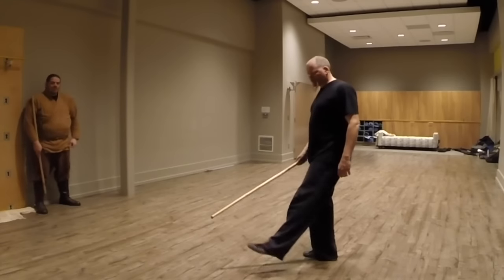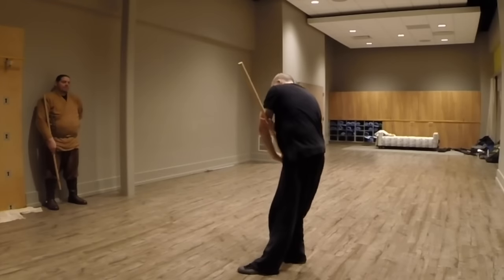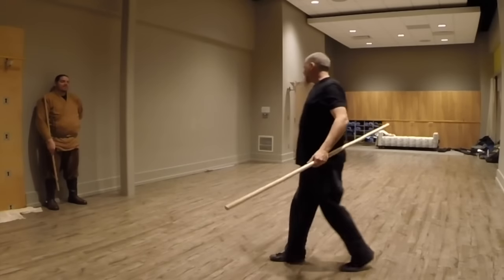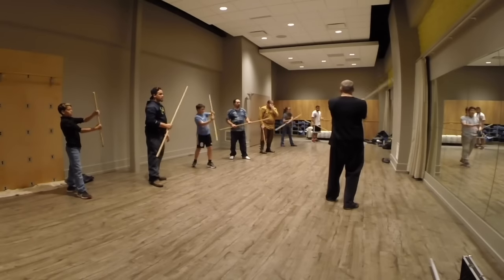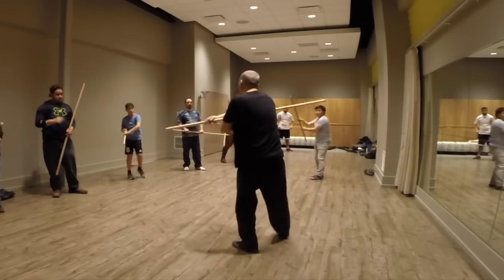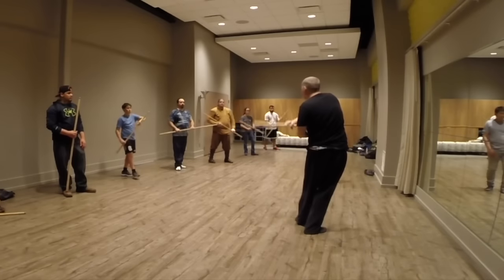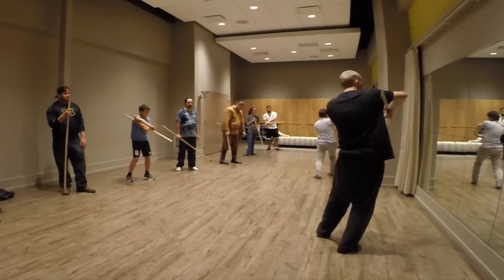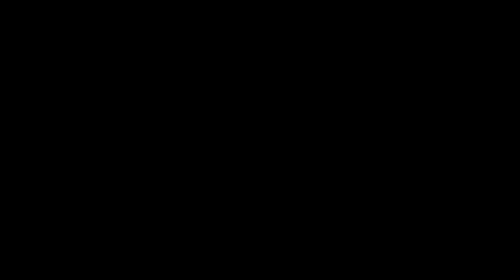Terra Prime Workshop: Staff handeling exercises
Here are some basic handeling exercises for a staff. These are very siilar to the orbits practiced in lightsaber.
Protect yourself!